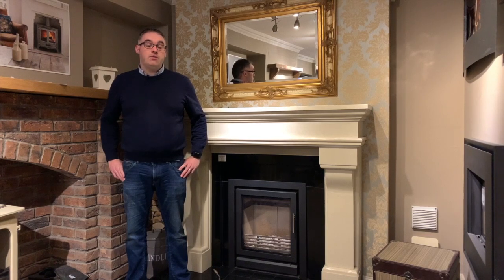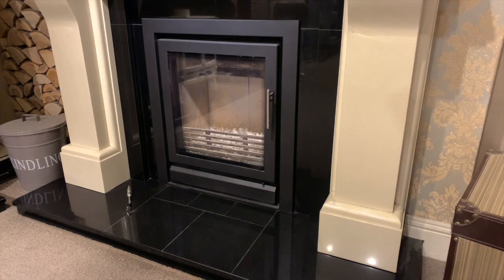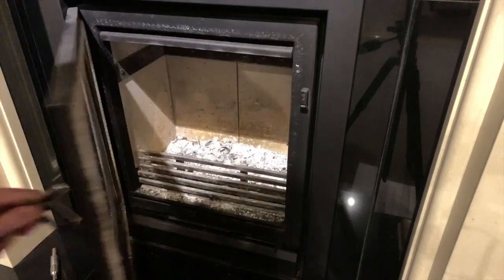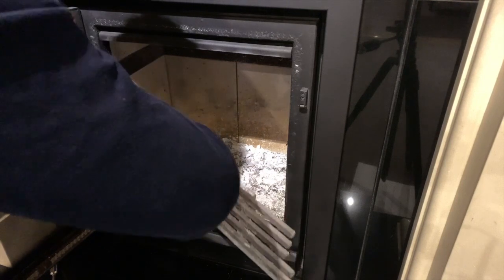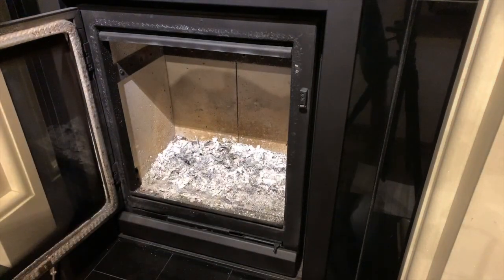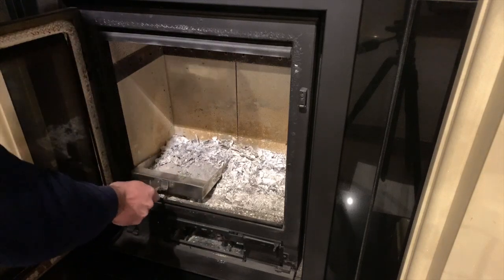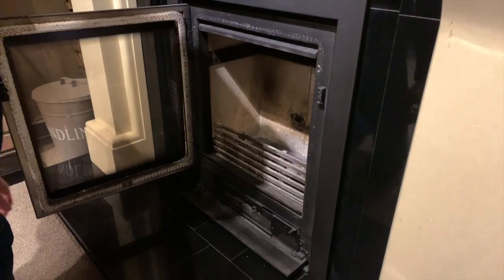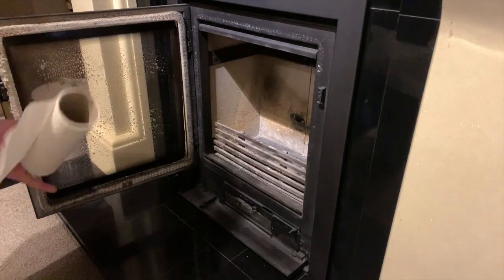Nagle Fireplaces - Stovax Riva 55 Top Tips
This is a demonstration on our top tip on using the Stovax Riva 55. This will help users on how to make the most from their insert stove